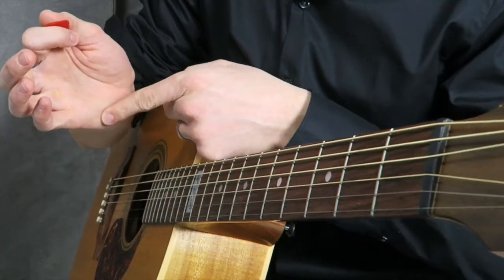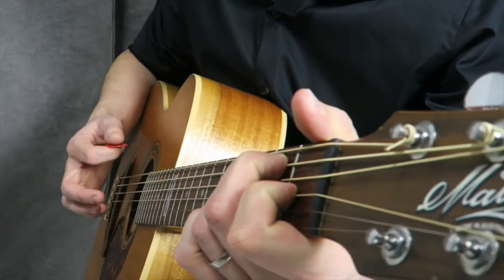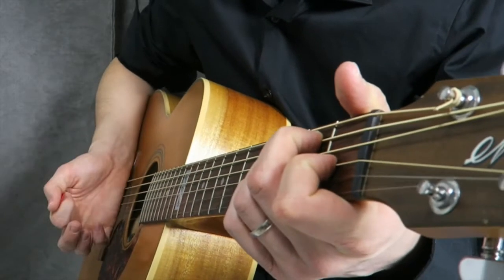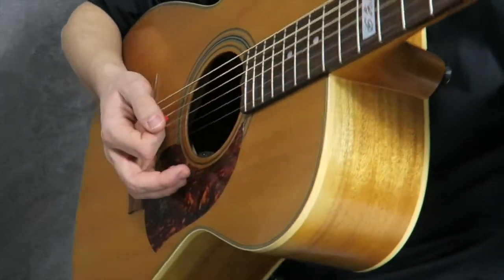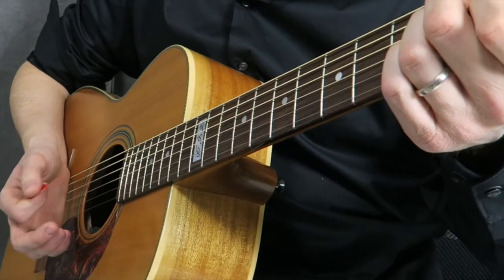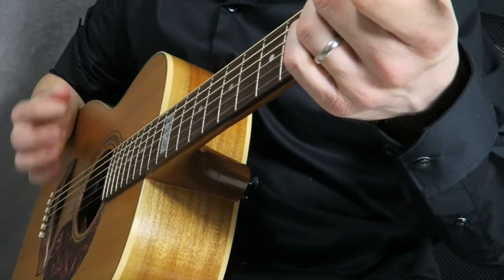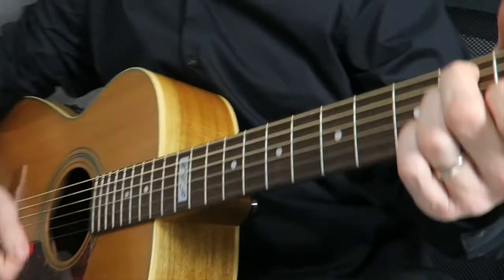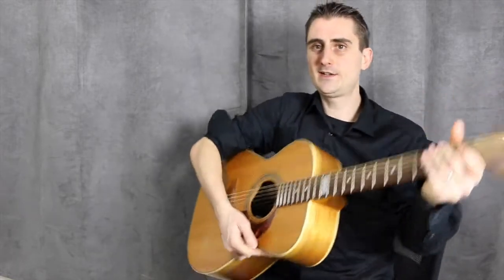Learn how to "palm mute" - ENJOY!!!